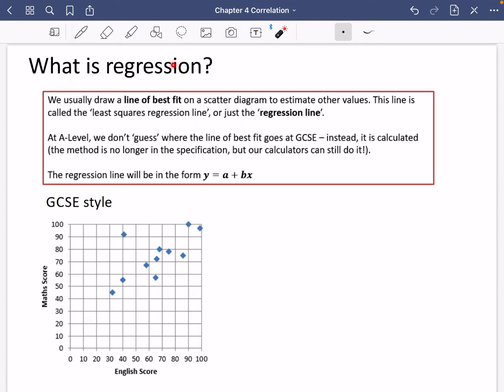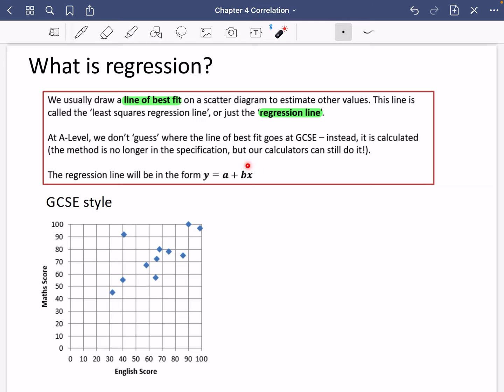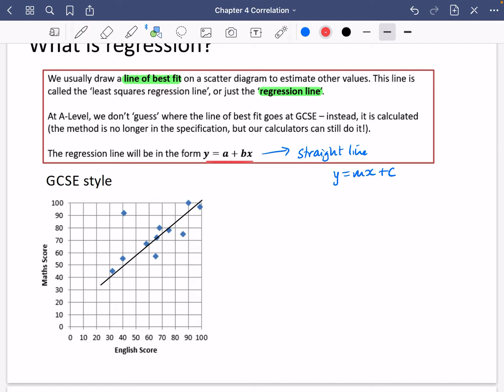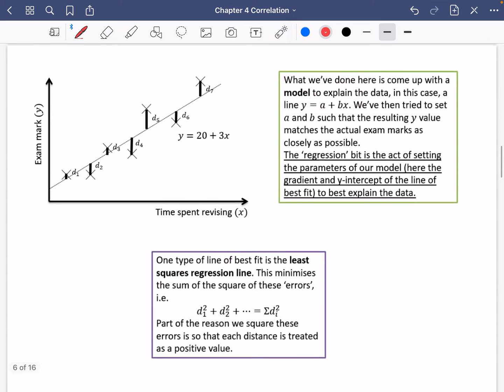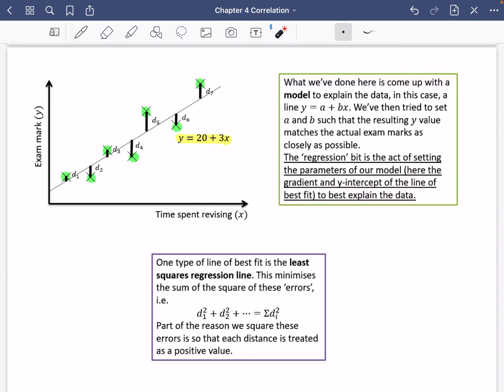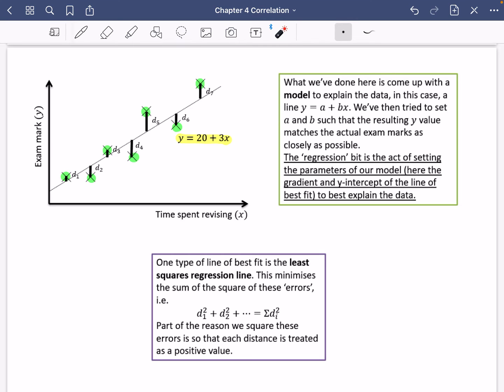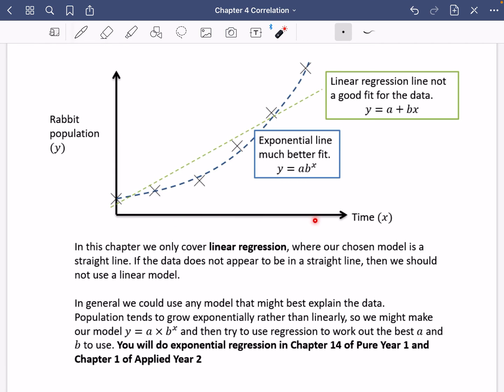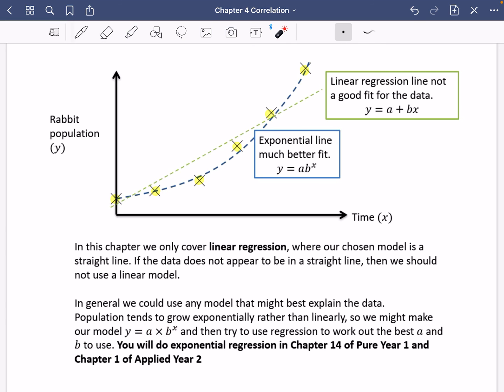Correlation 2 • Regression Lines • Stats1 Ex4B • 🤖